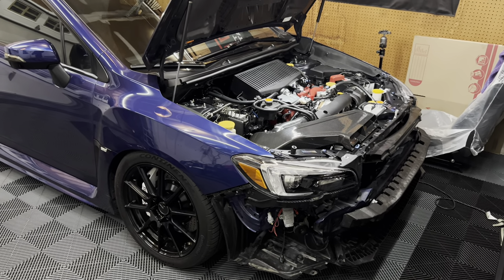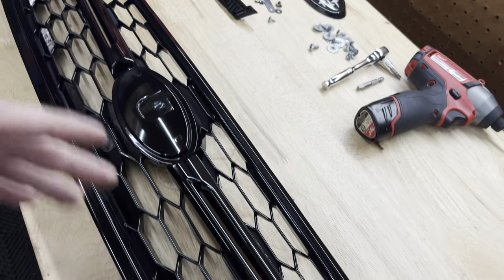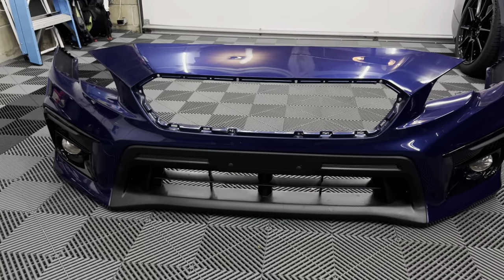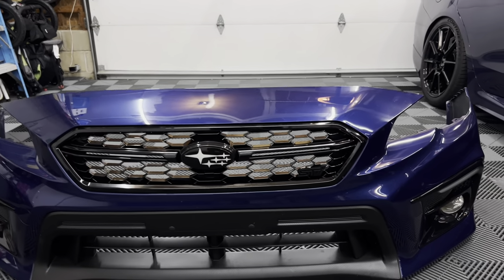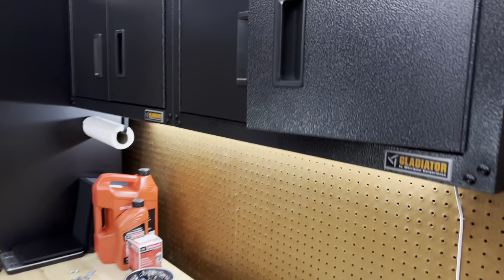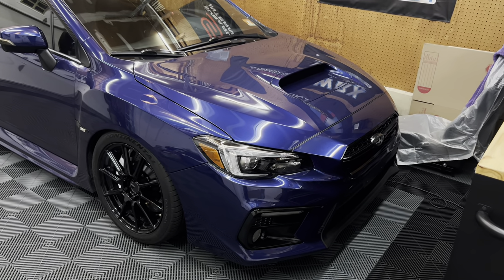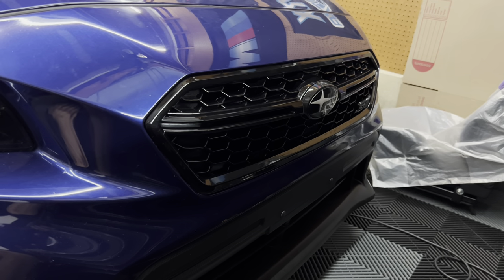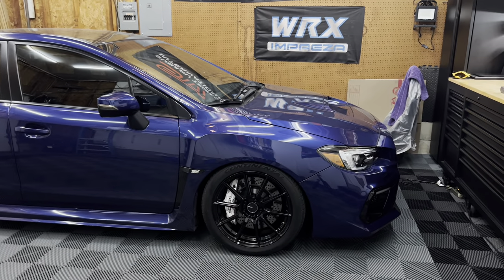Replacing The Front Grille On My STI - OEM+!!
Product Links!

Car Stuff:
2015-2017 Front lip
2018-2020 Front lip